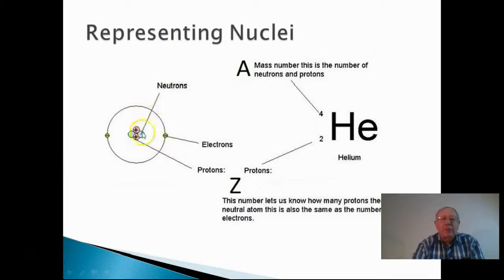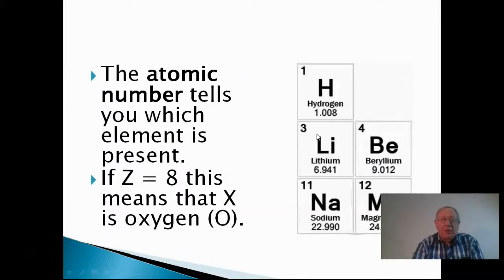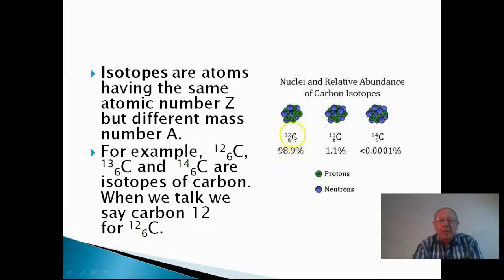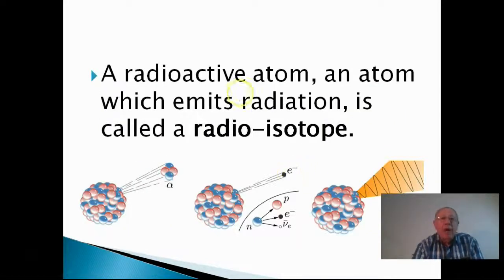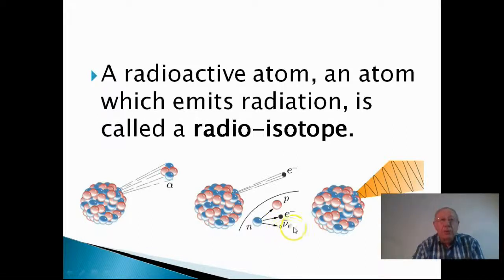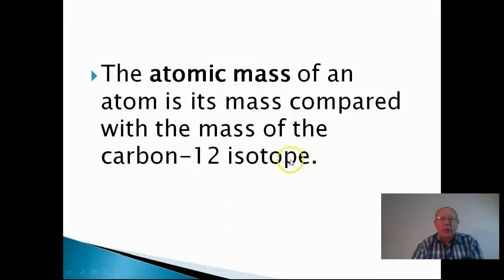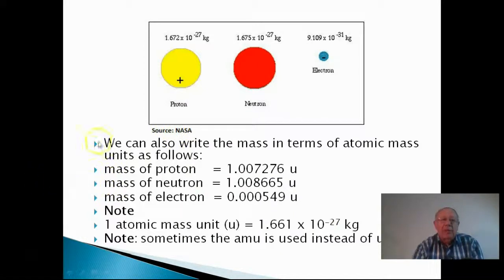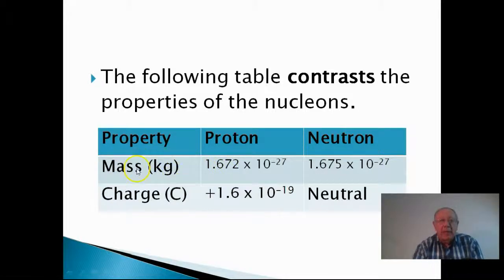Representing Nuclei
The nuclei of atoms can be represented in such a way that we know their atomic number, mass number, number of neutrons and electrons.